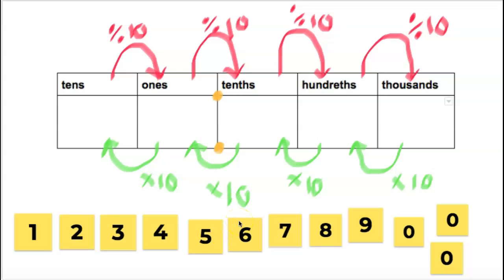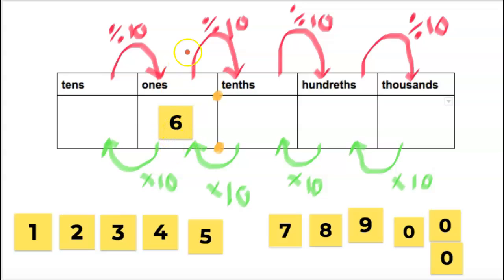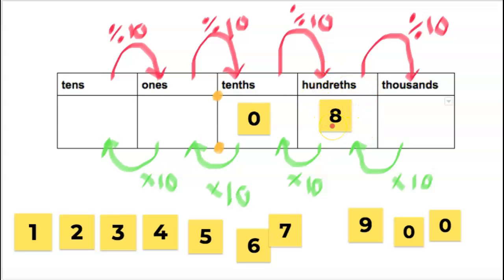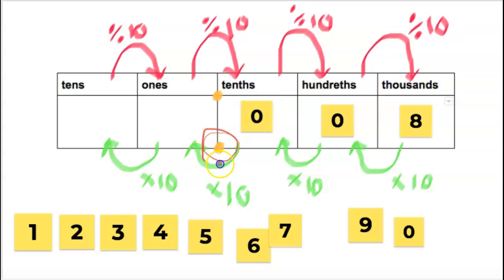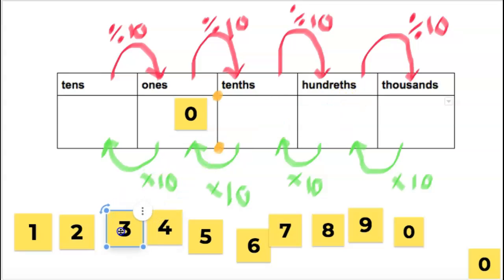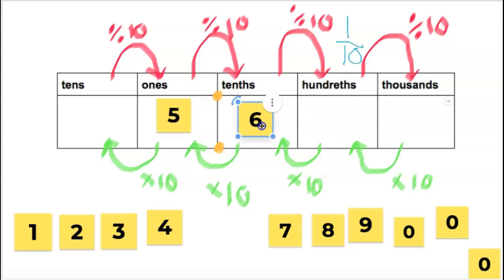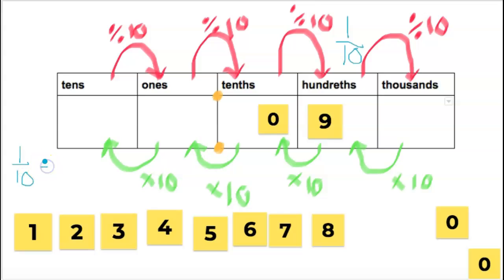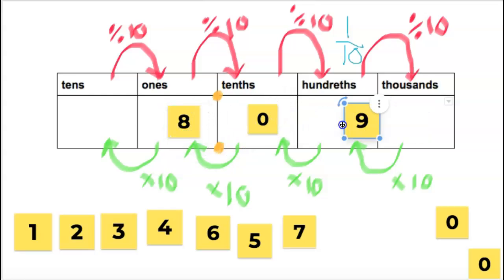10 times and 1/10 of a number